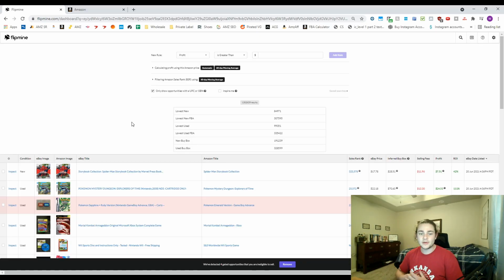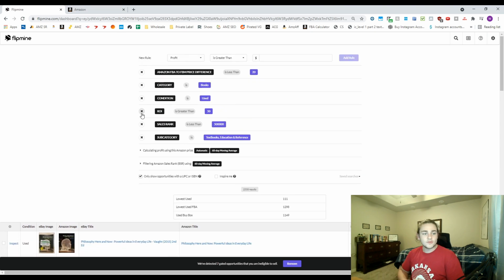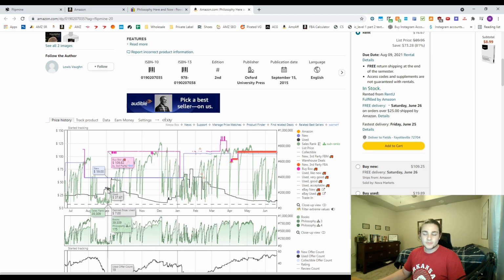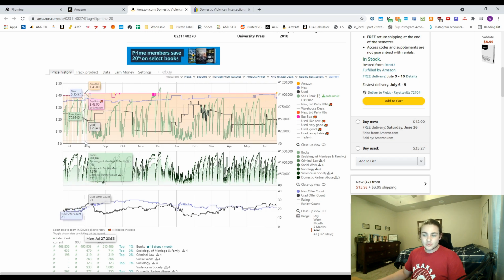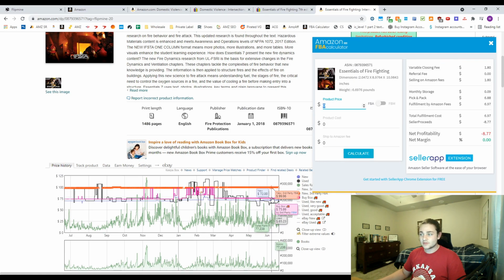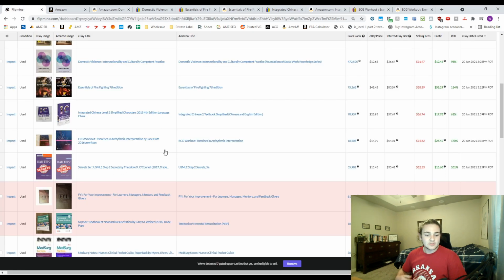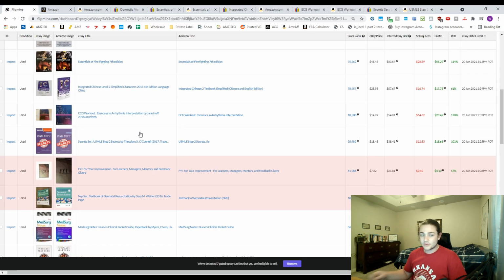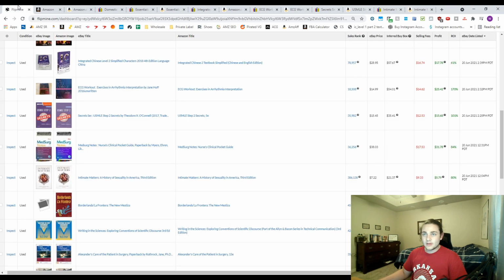How to Buy Books on eBay to Flip on Amazon | Amazon Book Sourcing with Flipmine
In this video, I show you how I use Flipmine to find massive profit opportunities to use for my book flipping business. Flipmine lets you source books to sell on Amazon by searching eBay listings for you.